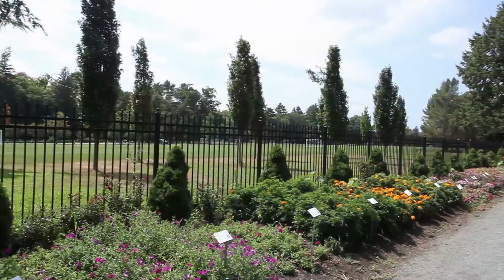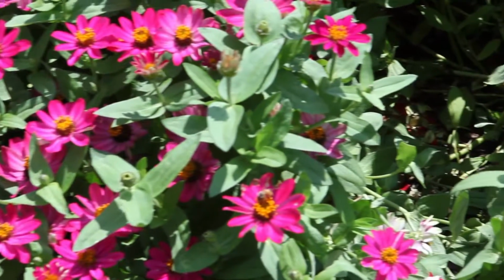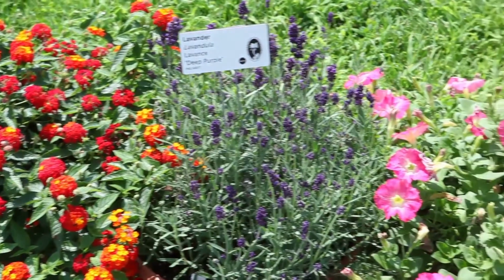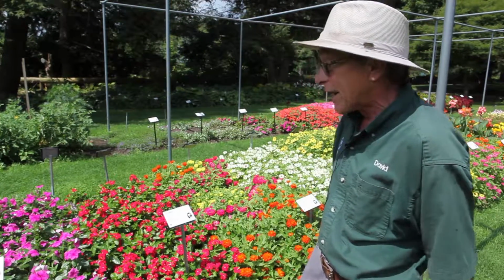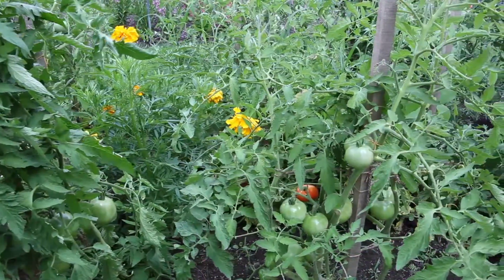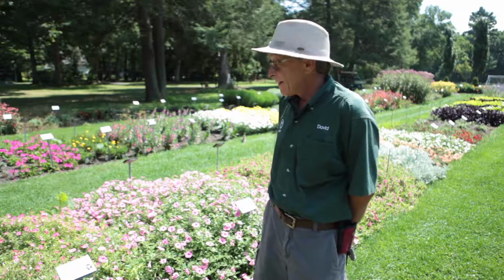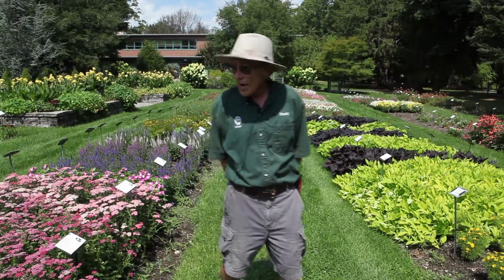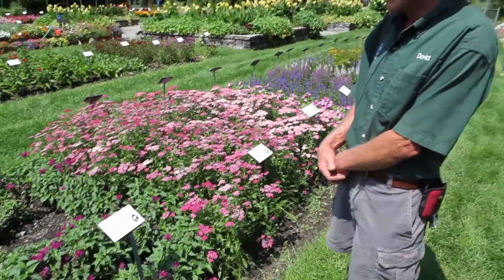The All American Selections Trial Garden by the Massachusetts Horticultural Society at Elm Bank